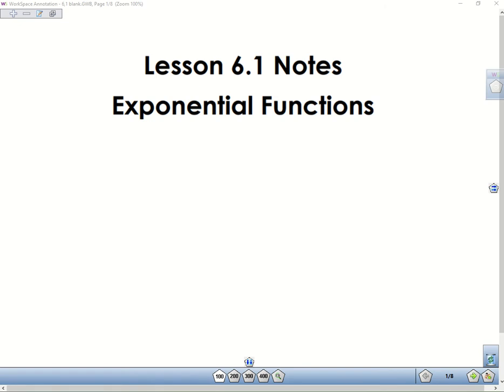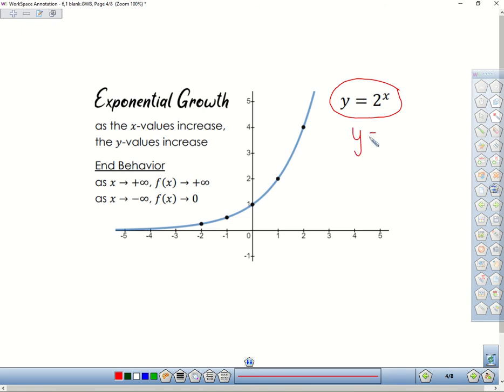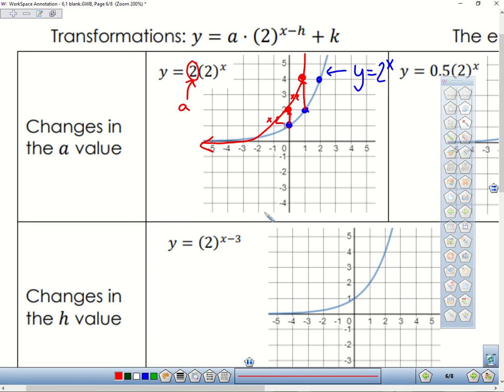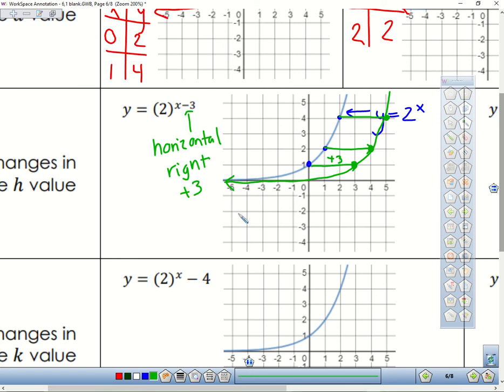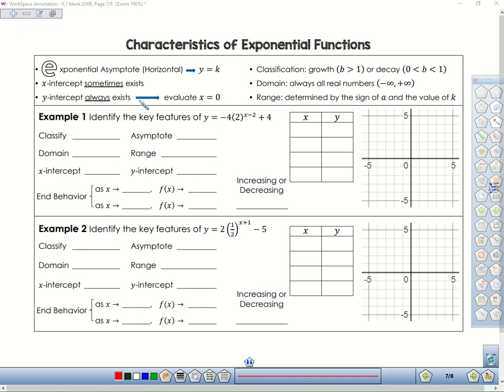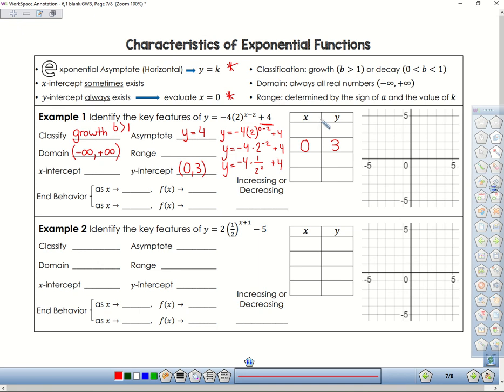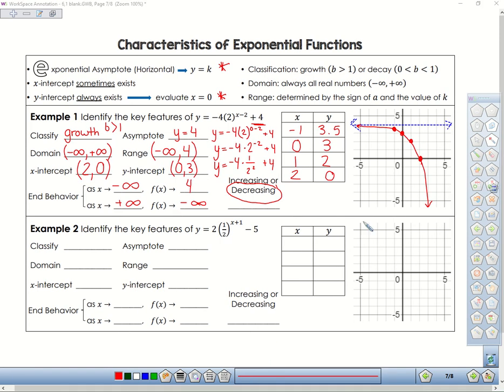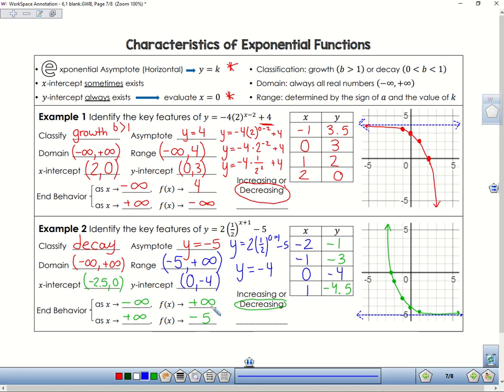6.1 Lesson Part 1 (Exponential Functions)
- exponential growth functions